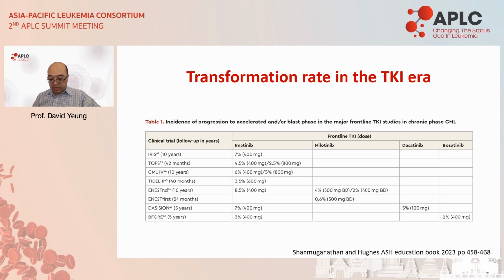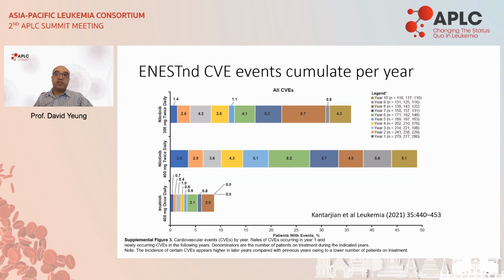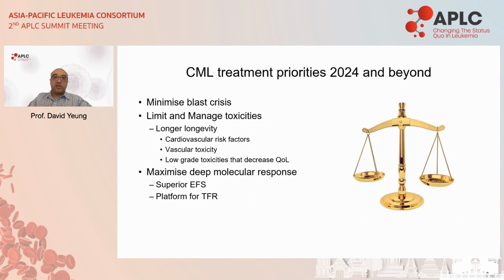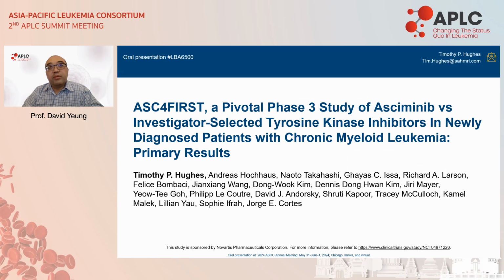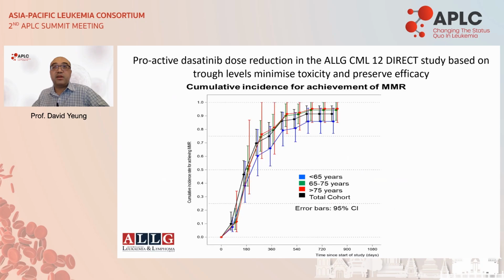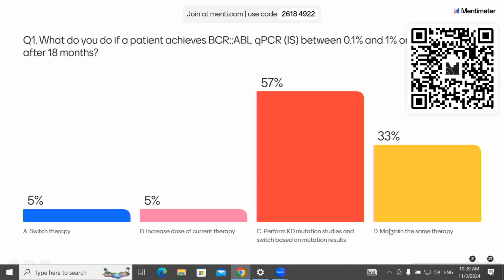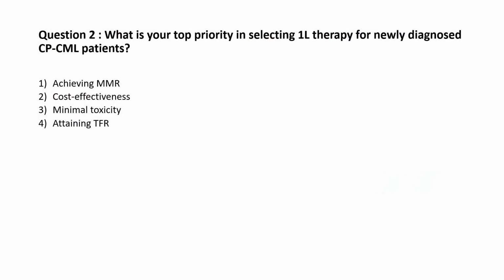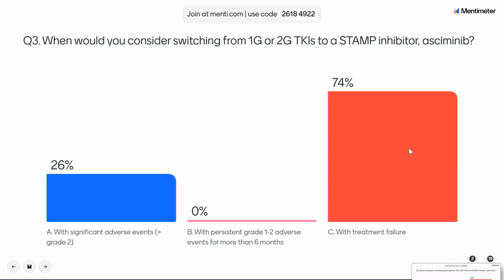Session 6 2nd APLC Summit Meeting 2-3 November 2024 at Chiang Mai, Thailand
TIMESTAMPS
3:50 Plenary Session 6: Optimizing TKI Use in CML Management
40:26 Plenary 6 Panel Discussion